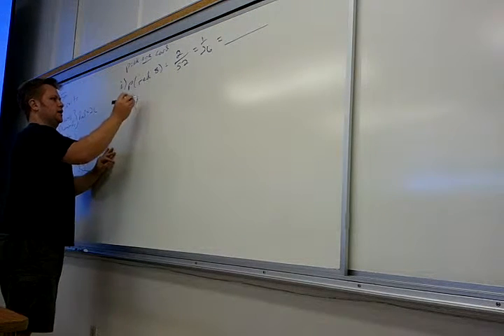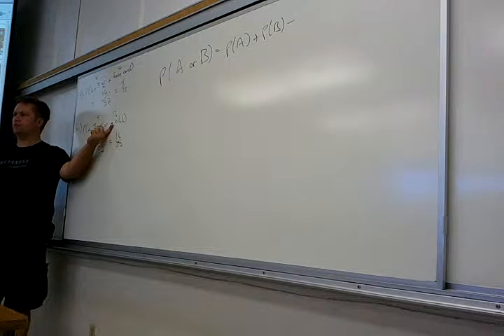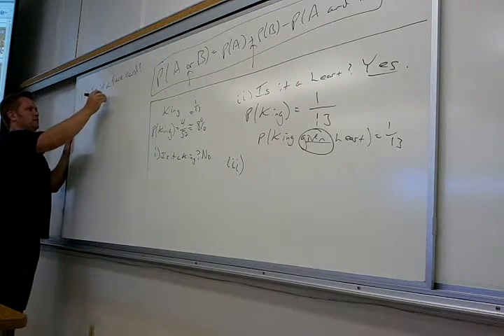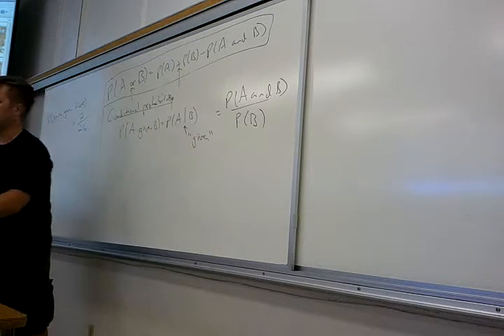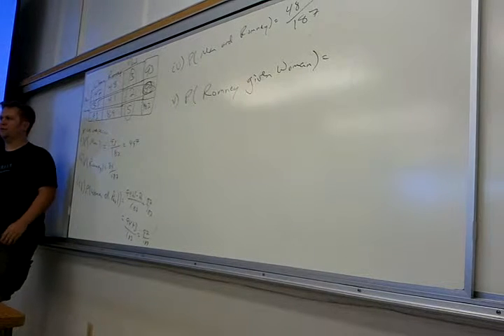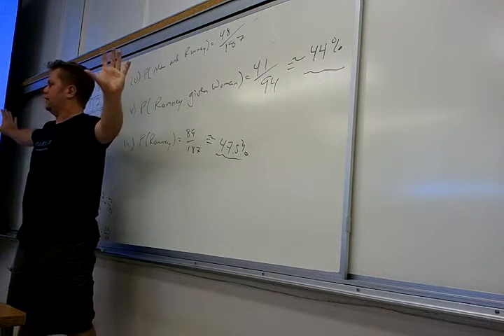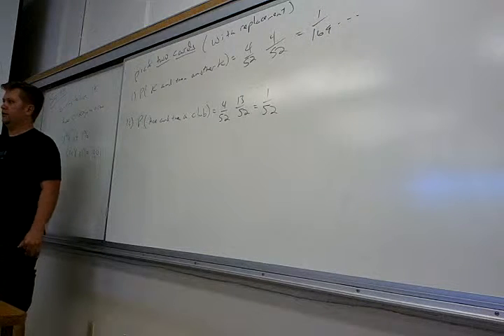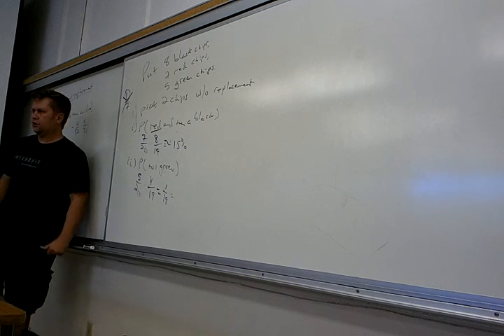Math 160, October 1 Lecture